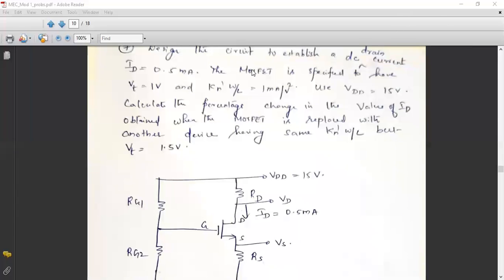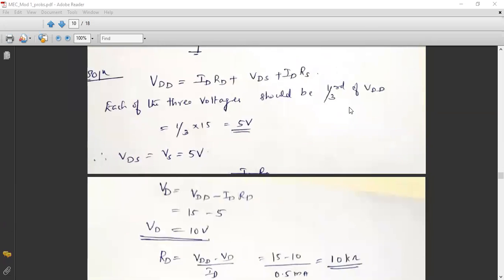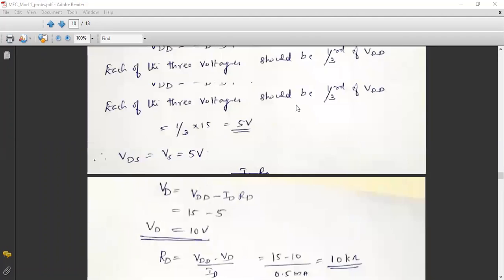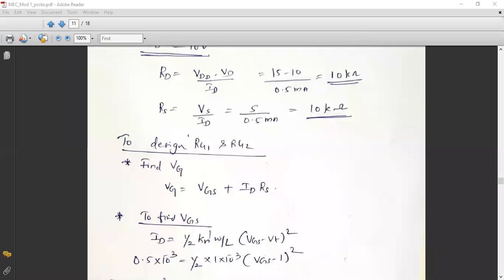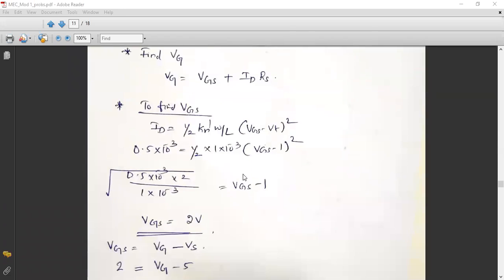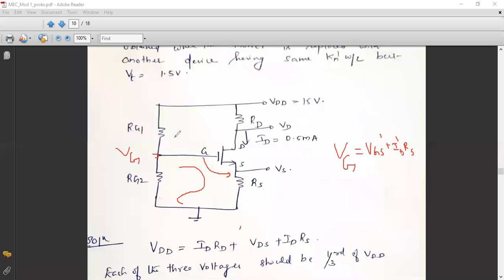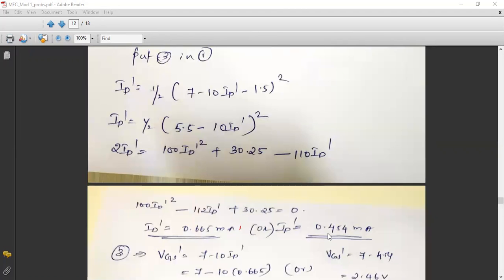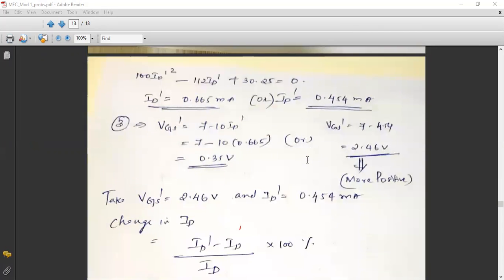Microelectronic Circuits- Design problems on MOSFET Circuits-Class 9 part 1